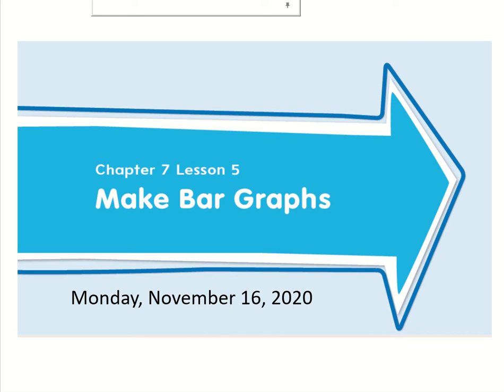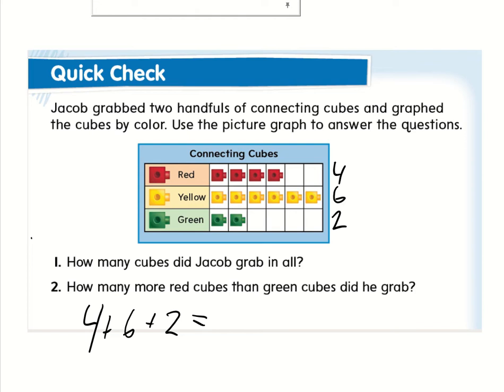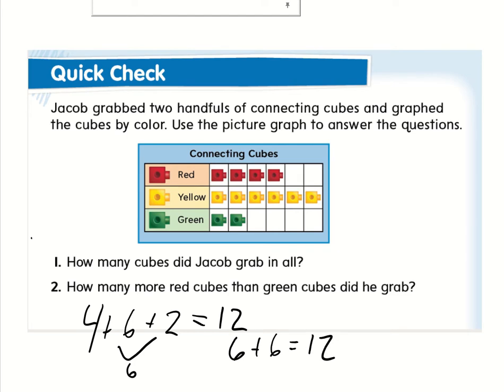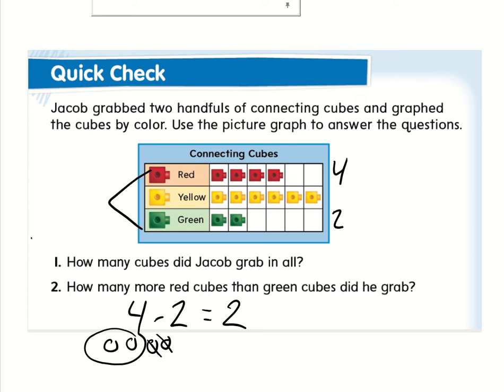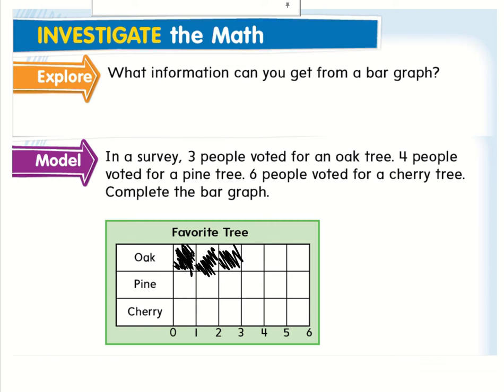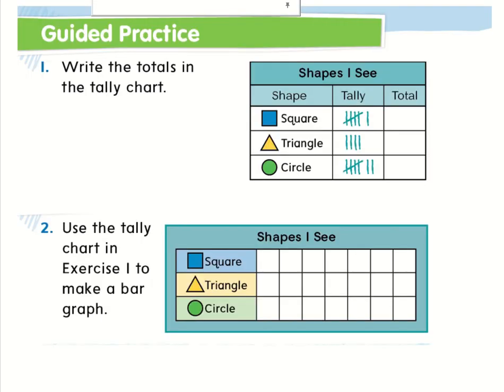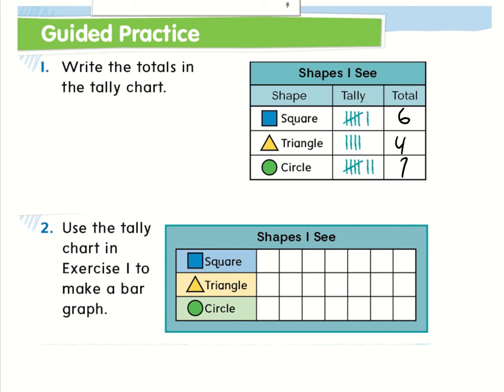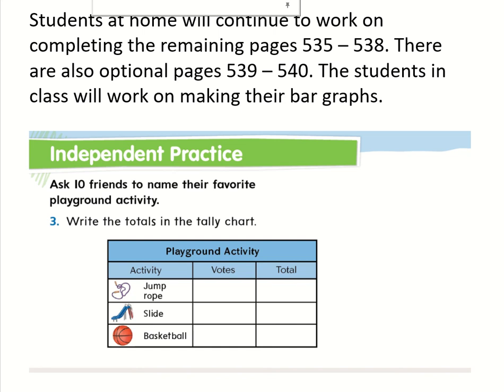Making Bar Graphs November 16, 2020